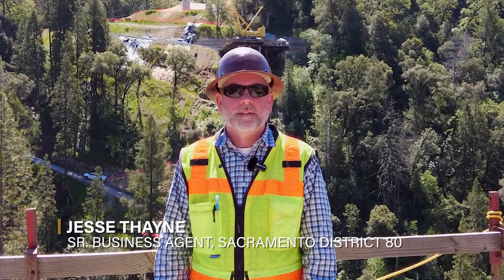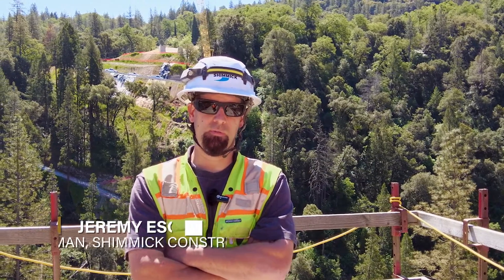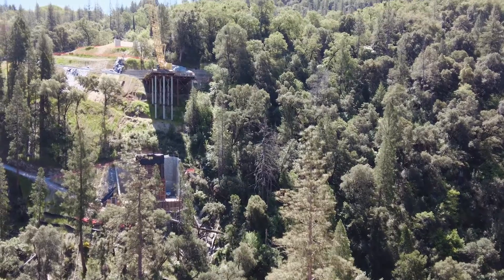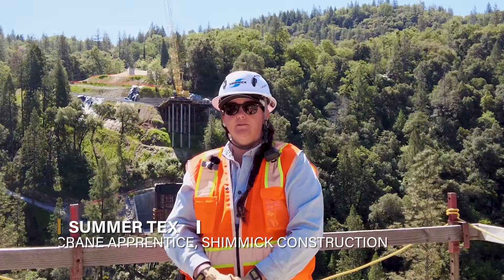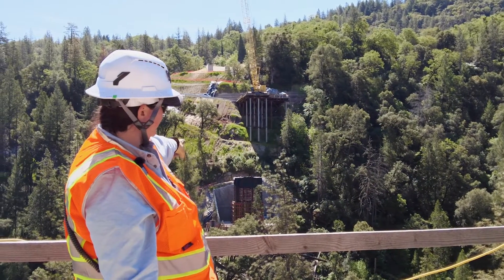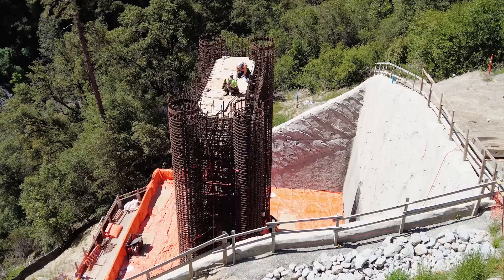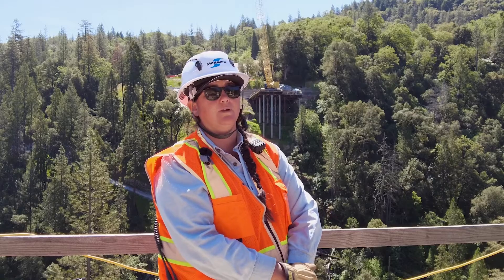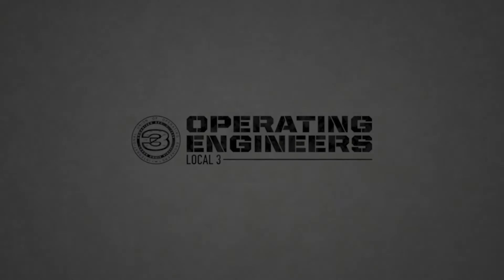Crane work on Mosquito Bridge project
Shimmick Construction's Mosquito Road Bridge replacement project near Placerville, Calif. recently surpassed the halfway mark for project completion. Here, Operating Engineers working on the project discuss some of the crane work they have been performing this year to get to that point.

Once completed, this bridge will not only connect the community of Swansboro to Placerville, but will provide the infrastructure necessary for first responders and emergency crews to access the area for firefighting efforts, emergency evacuations or rescue operations. As a result, the Operating Engineers working hard on this project will have played a major role in protecting both life and property in an area where over 1,000 people currently reside.